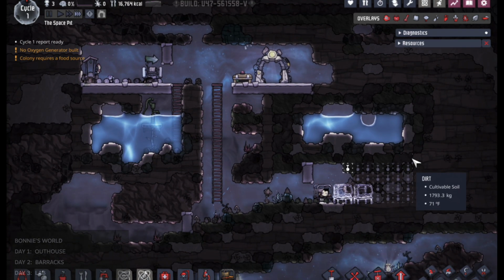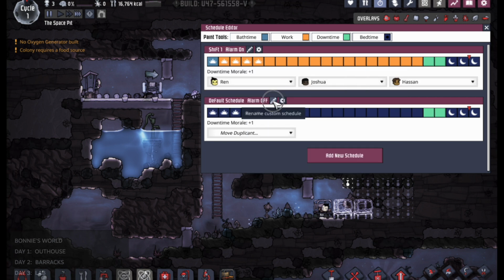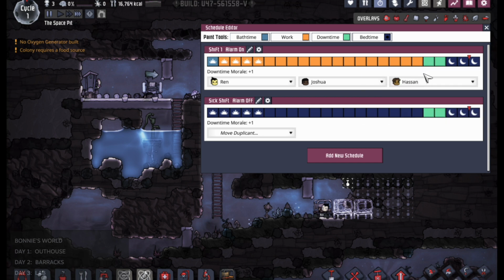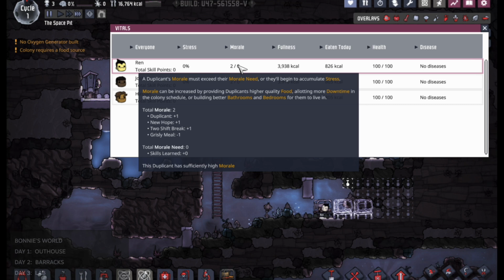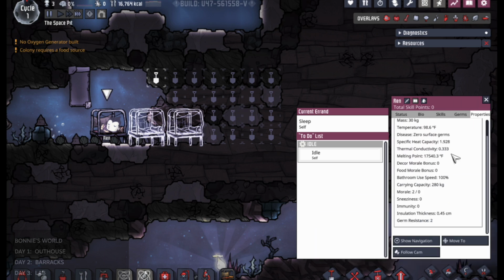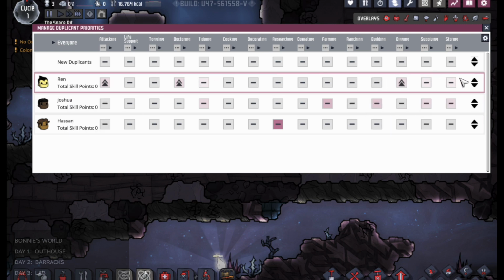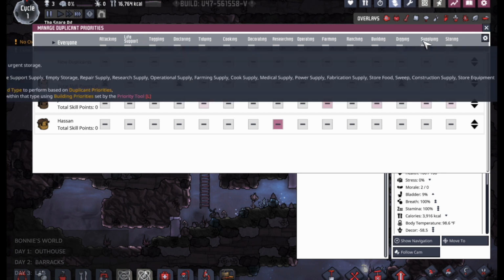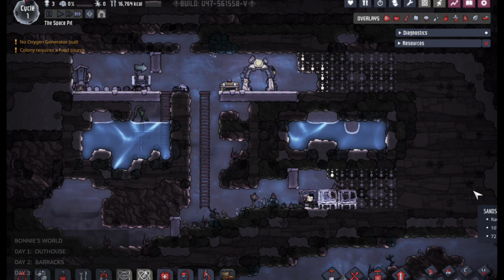Bonnie's World 5: Oxygen Not Included - Scheduling & Priorities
In this episode, we'll talk about scheduling and priorities, and how they can help you automate your base!